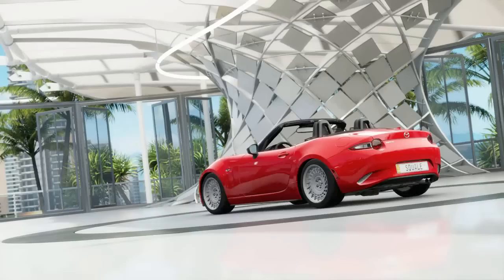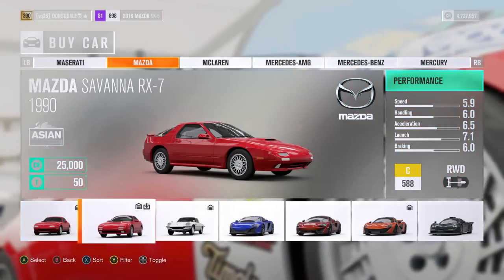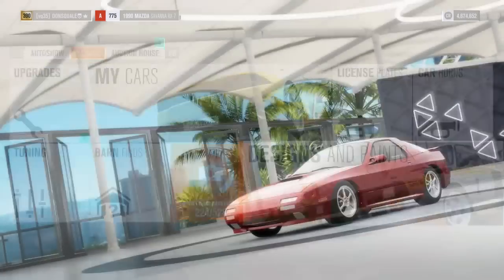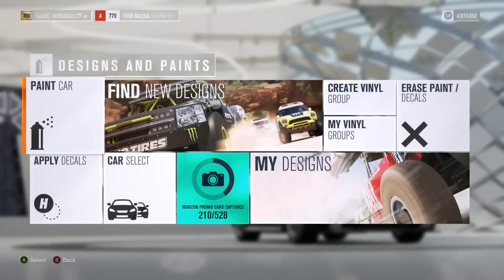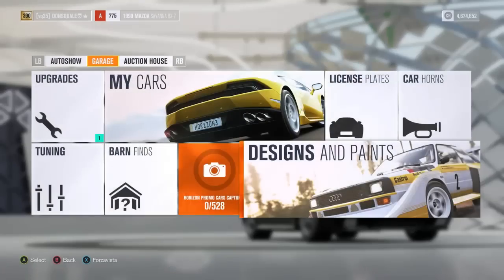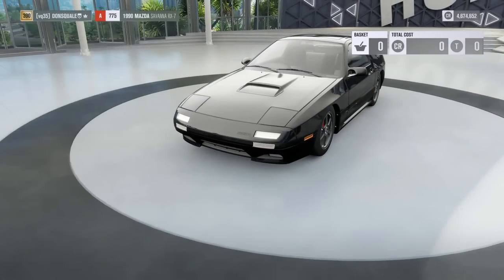Gingium's Mazda RX-7 Build - Forza Horizon 3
What's going on guys today we are back taking another one of your request this one has been coming up a lot on the channel so sorry for the wait but today's video is for gingium Mazda RX-7. Enjoy